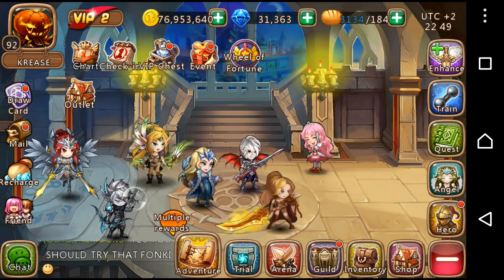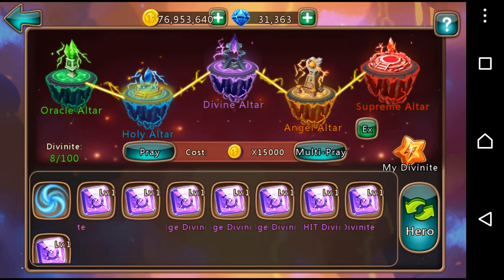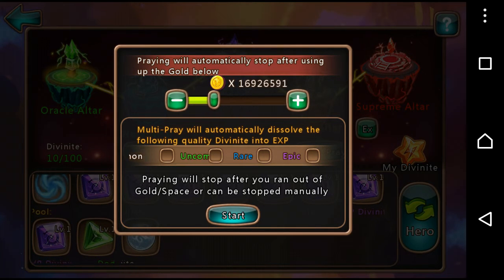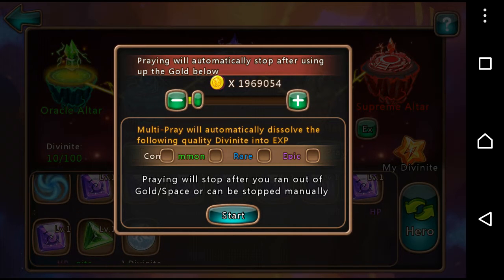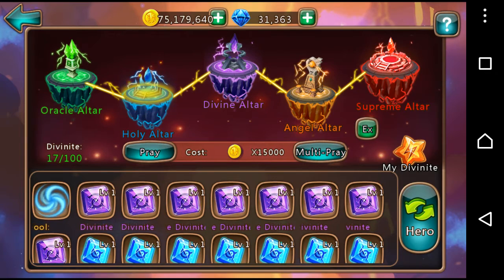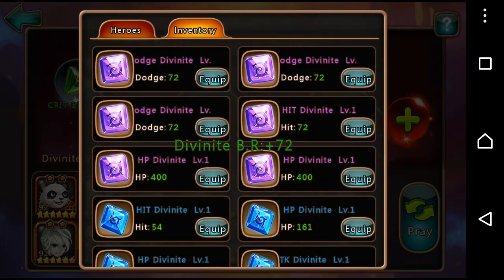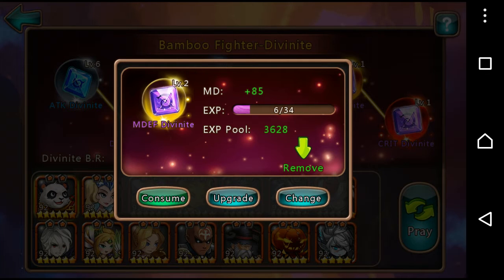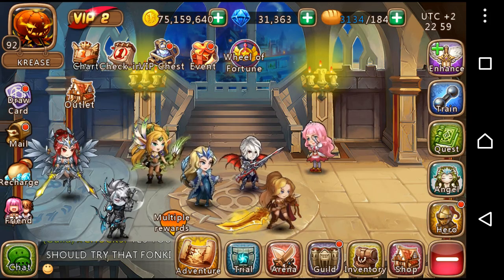League of Angels Fire Raiders - Update 3.6 Divinite - #51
Quick look at what i've learned so far about the new Divinite feature that was added in update 3.6

The Divinite system is made up of Altar, Divinite, and Hero sections. Pray at Altars to get Divinite to equip on your Heroes.

There are 5 Altars, each with a different quality. Praying will randomly select an Altar. Higher quality Altars will yield higher quality Divinite.

You can use Diamonds to Exalt (Diamond Prayer) directly at a chosen high quality Altar.

There are 8 kinds of Divinite, one for each stat: ATK, PDEF, MDEF, HP, Dodge, HIT, CRIT, and Parry.

Each Divinite can have 5 qualities: Common, Uncommon, Rare, Epic, and Legendary.

Divinite max level is 20, Divinite can consume other Divinite to upgrade, but a Divinite cannnot consume a higher quality one.

Each Hero can equip up to 6 Divinite of different stats, Divinite slots are unlocked according to Hero quality (slots unlocks at Epic+1, +2, +3, +4, Legendary, and Legendary+1).

New Angel: Dawn

New Awakened Heroes - Berserker Claw and Djinni, as well as Sapphire Sorrow and Jack Hallow

Other features in 3.6 include optimizations such as adding a higher tier of rewards in Gold Trial for those who needed a bigger challenge.